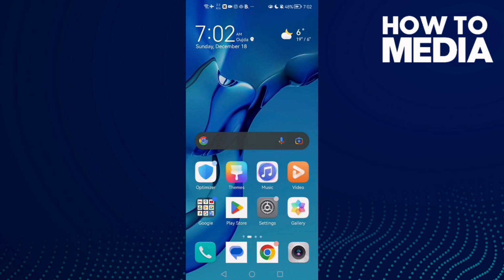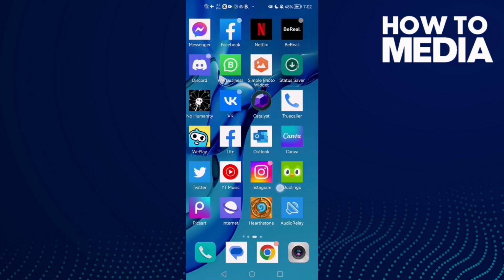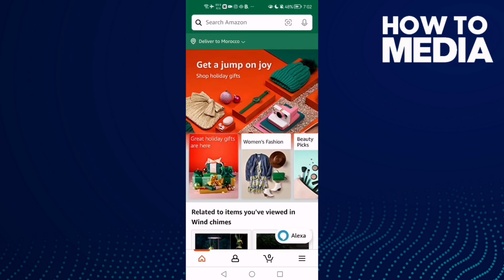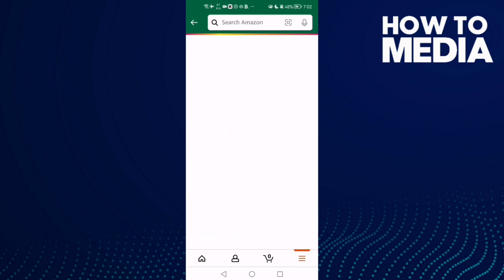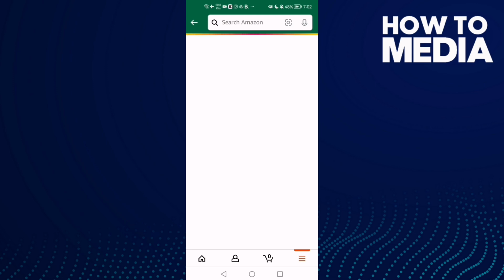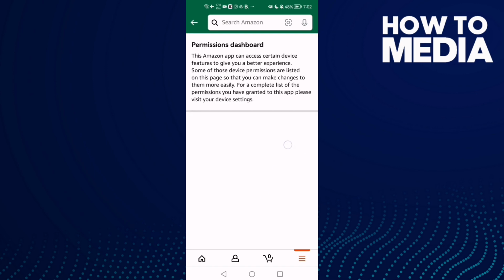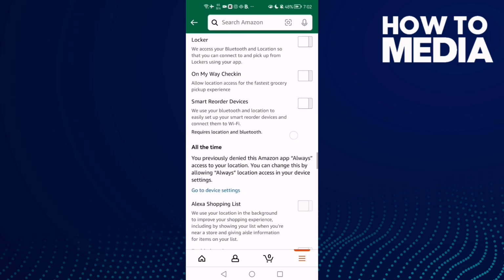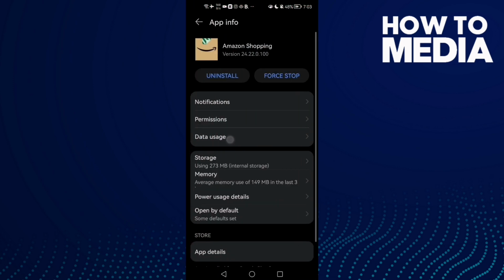How to Turn Off or On Always Access Location on Amazon Shopping Android ios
in this video we discuss :